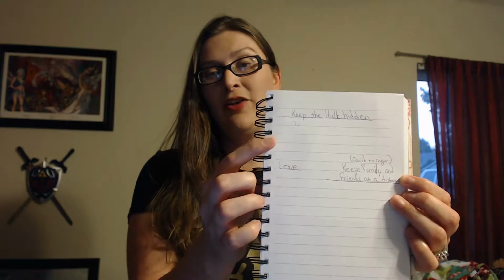How to Create a Character Driven Story Part 2 Conflict